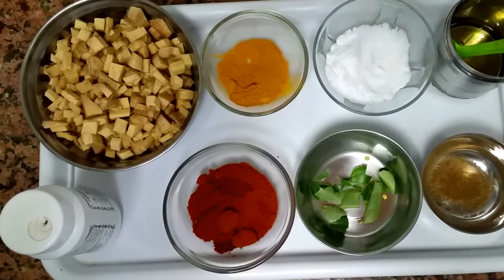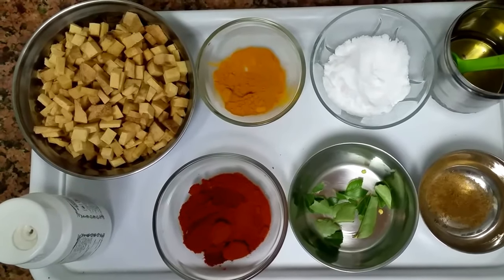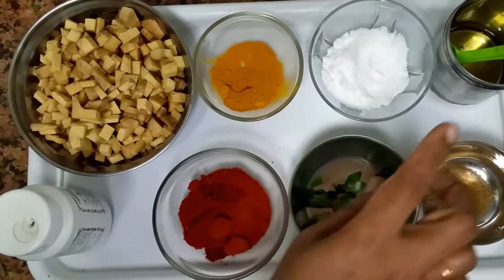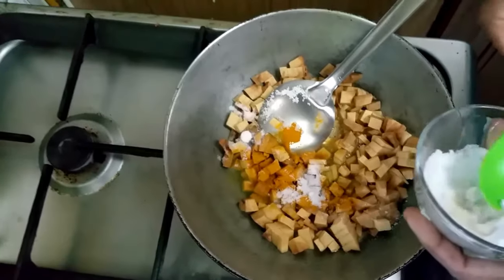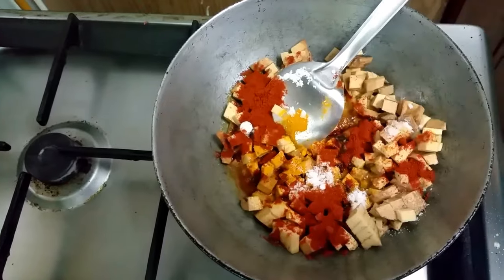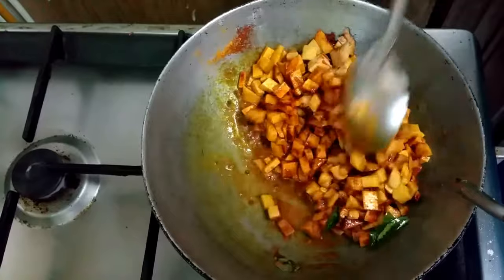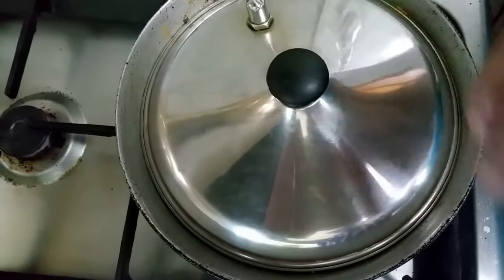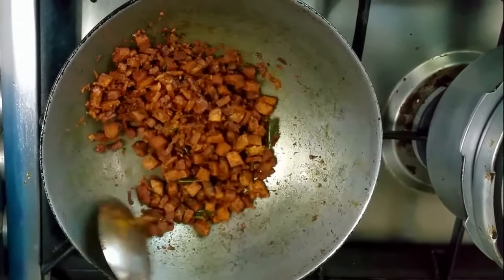how to make easy Chenai kilangu poriyal (fry)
Chenai Poriayl is easy to cook. Time 1/2 hour for frying.
A lot of medicinal values in elephant yam
Protein – Elephant Foot Yams contain a large amount of protein making them great as a staple food.

Carbs – Elephant Foot Yams also contain large amounts of carbs that are important for vital energy and sustenance such as potatoes.

Cholesterol – Elephant Foot Yams lower bad cholesterol or LDL cholesterol and thus help to prevent cardiovascular disease, strokes, and cancer.

Asthma – In Ayurvedic Medicine this yam is well known for helping with asthma and bronchitis.

Lowers Blood Sugar – Eating this yam for 90 days lowers a blood sugar levels and lowers the amount of insulin or blood sugar lowering drugs a person needs.

Abdominal Pain – Eating Elephant Foot Yam also helps with diarrhea and abdominal pain and gas.